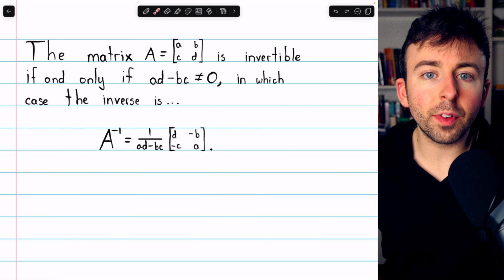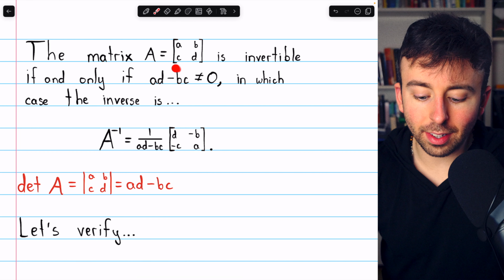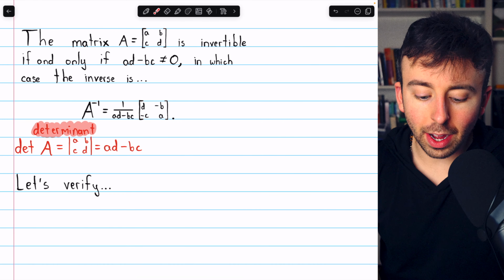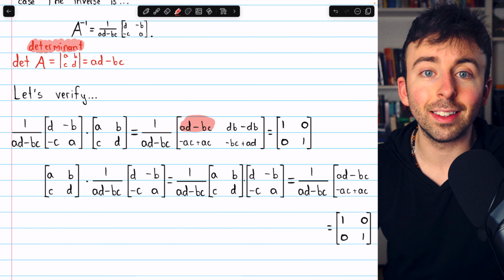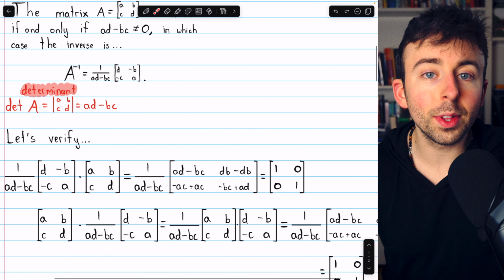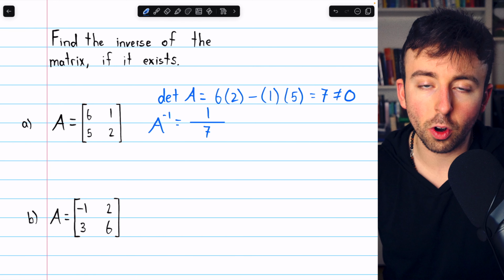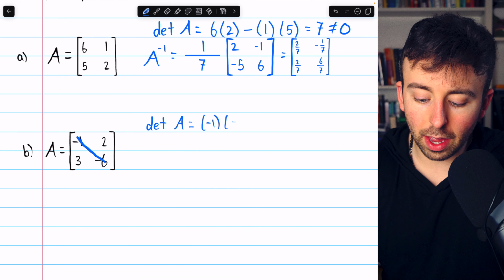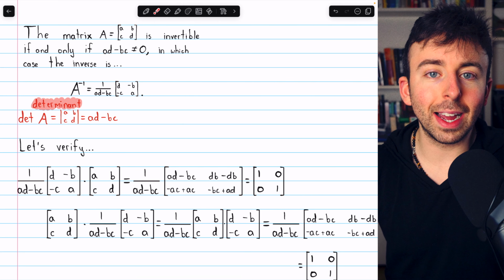Finding the Inverse of a 2x2 Matrix | Linear Algebra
A 2x2 matrix is invertible if its determinant ad-bc is nonzero. In this case, the inverse is found by multiplying the reciprocal of the determinant by the original matrix with its main diagonal reflected and its counter diagonal negated. We'll do two examples of finding the inverse of a 2x2 matrix.